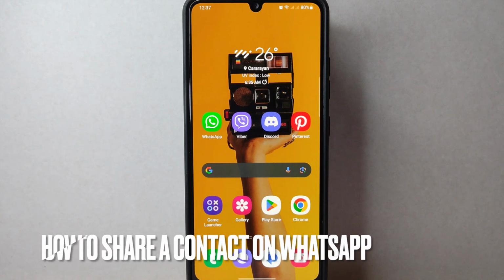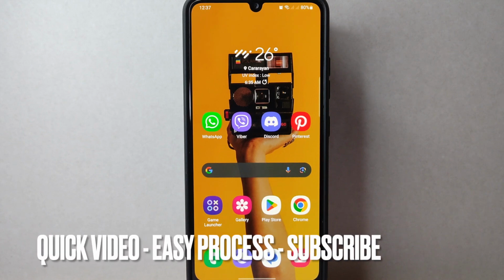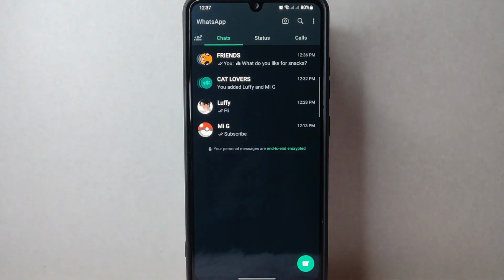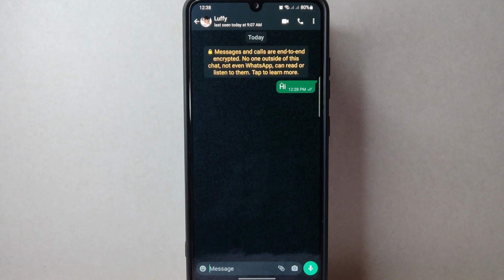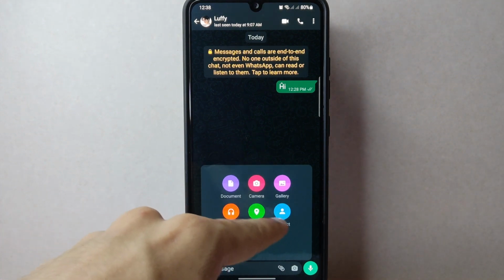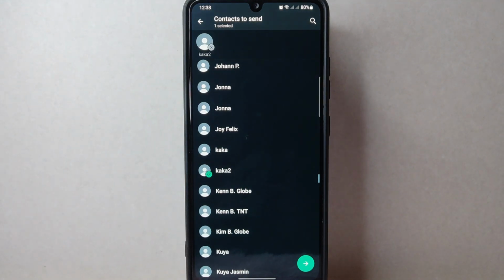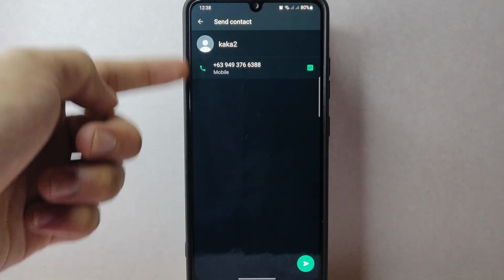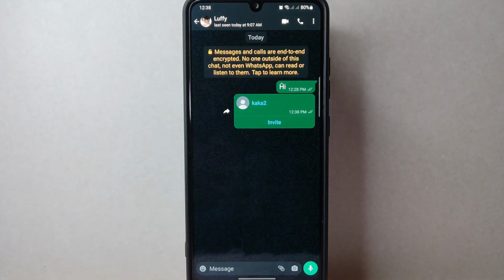✅ How To Share A Contact On WhatsApp 🔴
Get in touch!